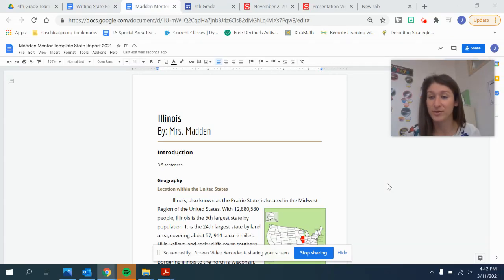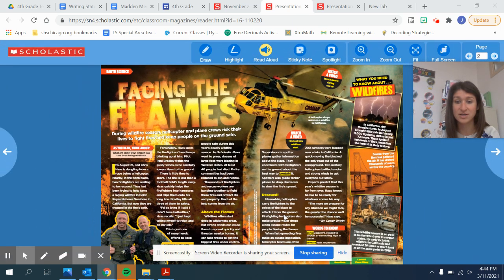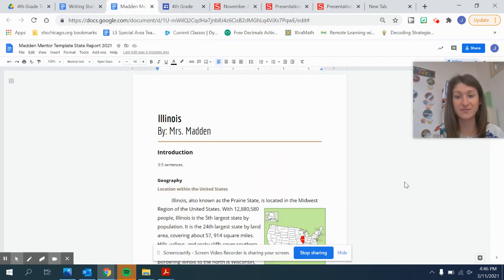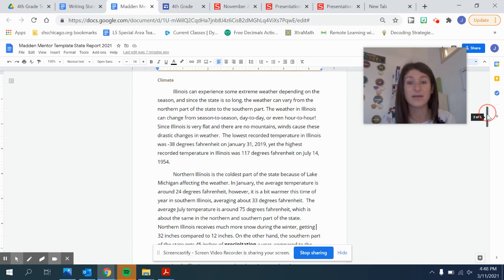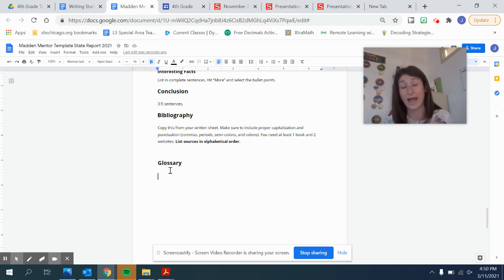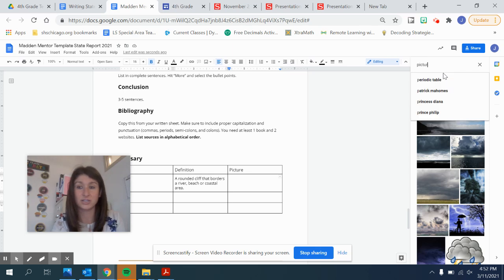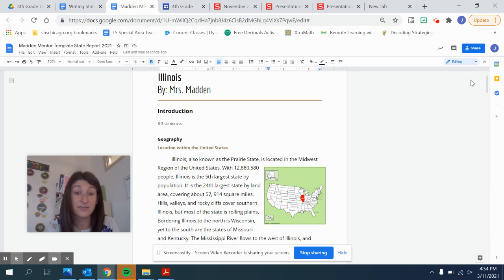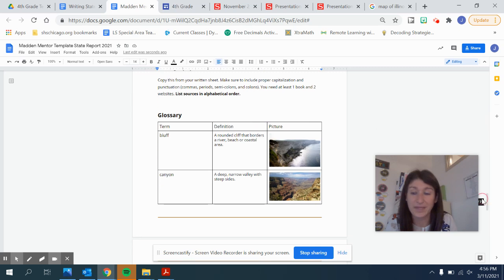The Importance of Text Features